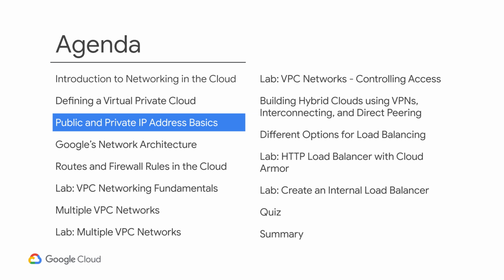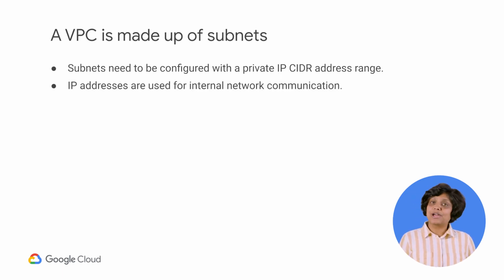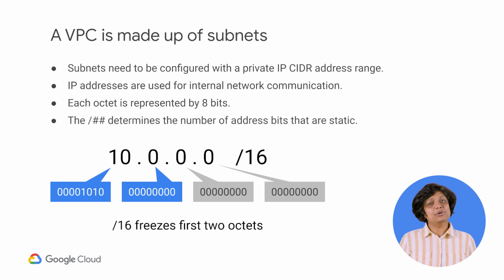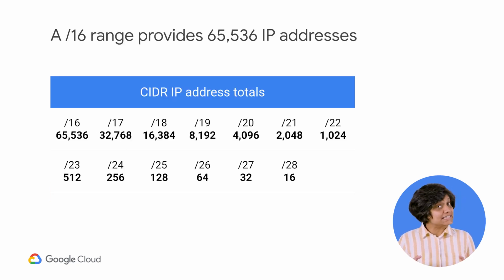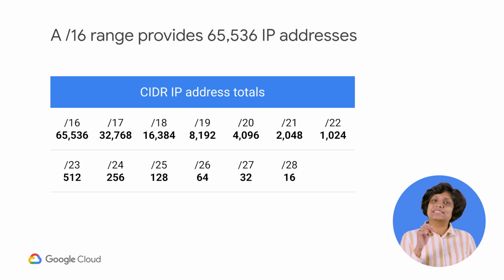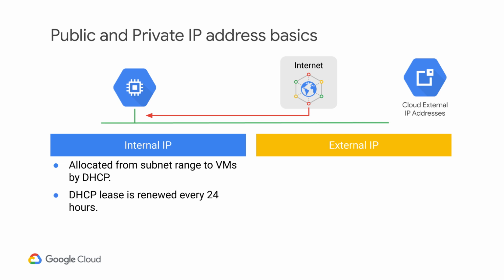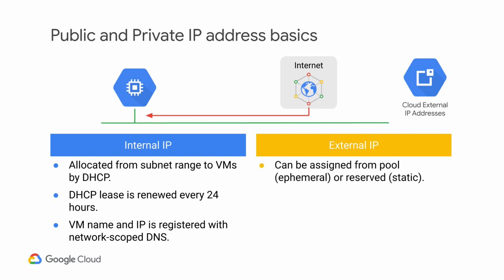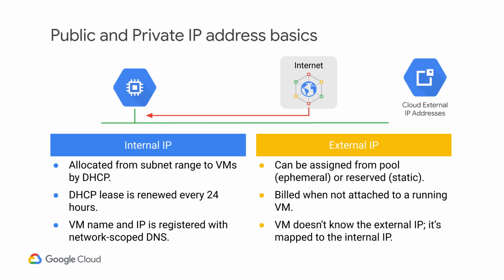Public and Private IP Address Basics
This lesson has:
Concept:
 A VPC is made up of subnets
 Internal versus external IPs